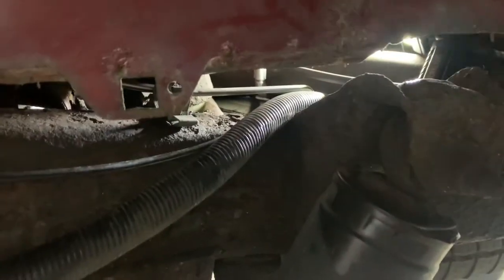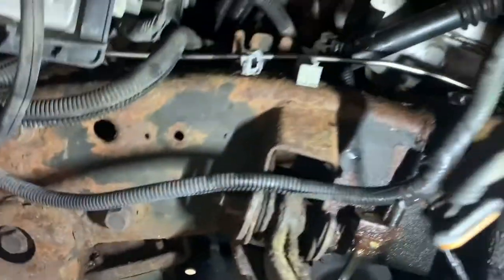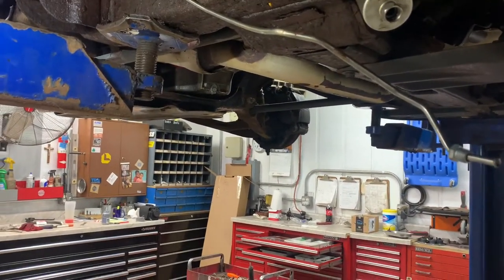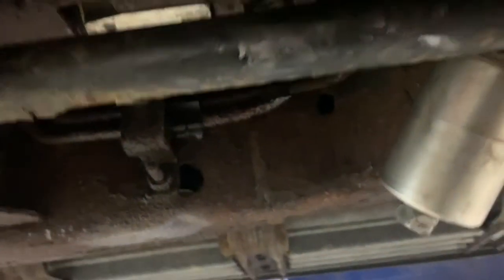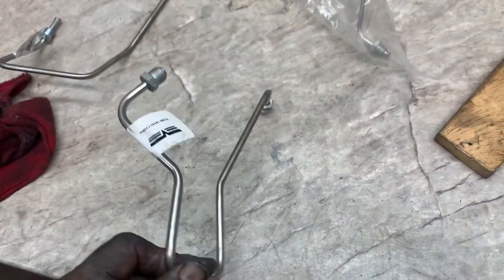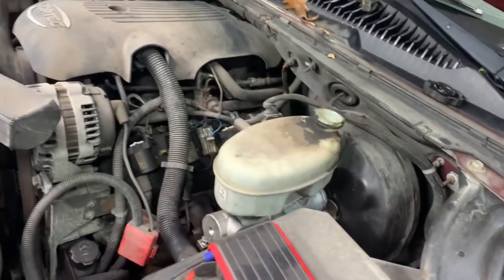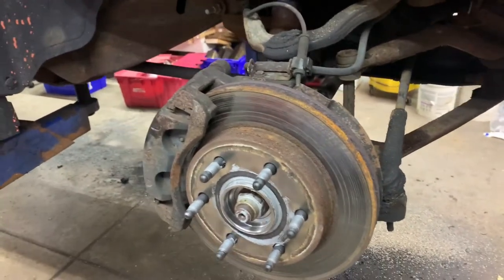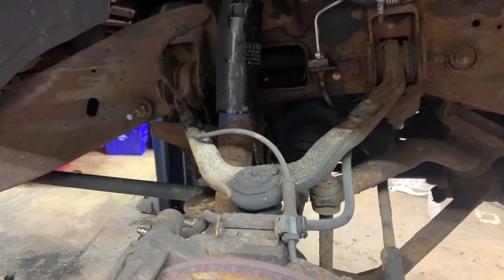2003 Chevy Tahoe brake lines part 2 of 2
Replace brake lines